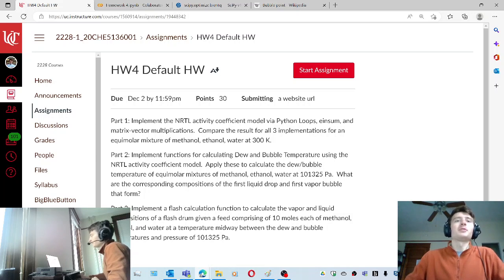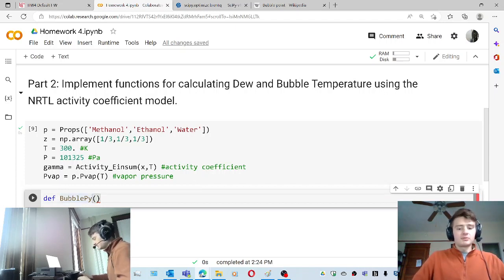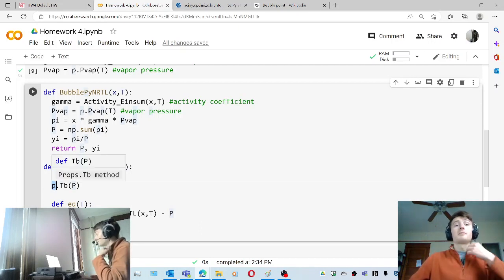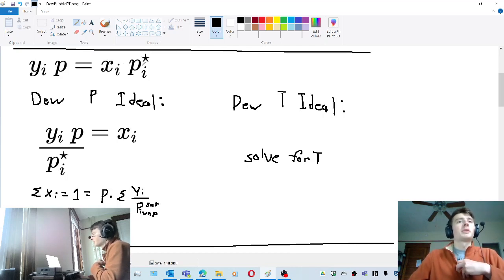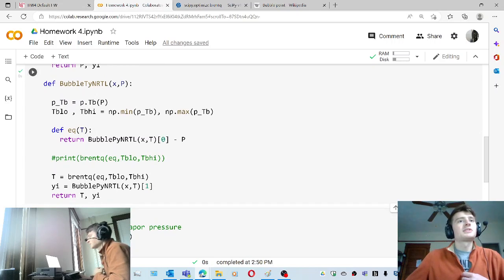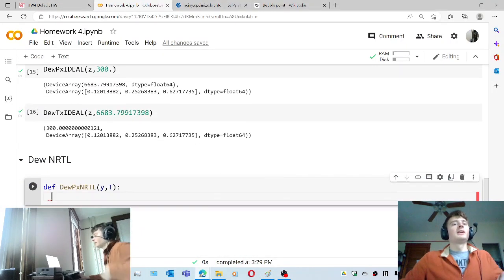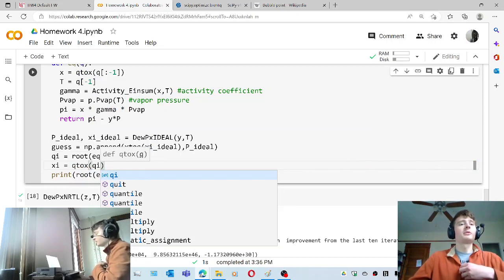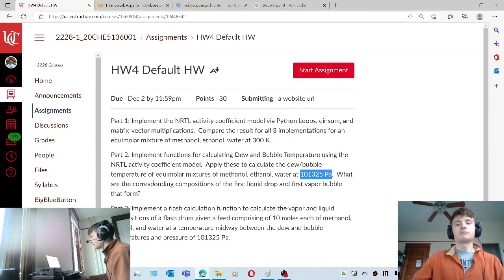Computational Methods - Homework 4 - Part 2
Implement functions for calculating Dew and Bubble Temperature using the NRTL activity coefficient model.  Apply these to calculate the dew/bubble temperature of equimolar mixtures of methanol, ethanol, water at 101325 Pa.  What are the corresponding compositions of the first liquid drop and first vapor bubble that form?